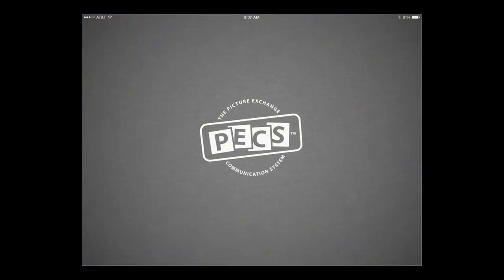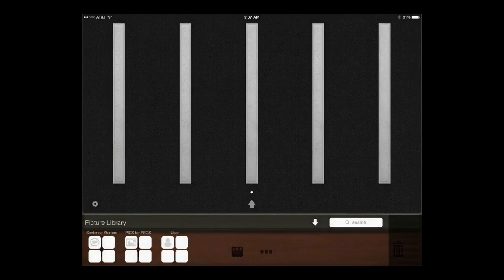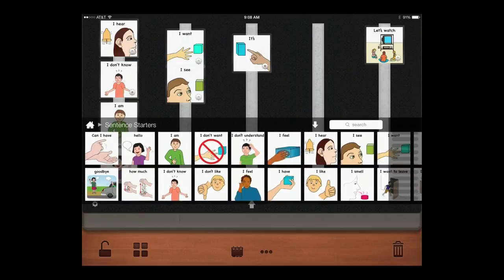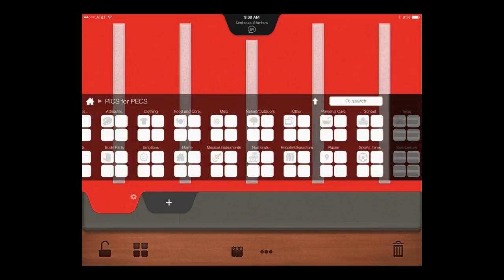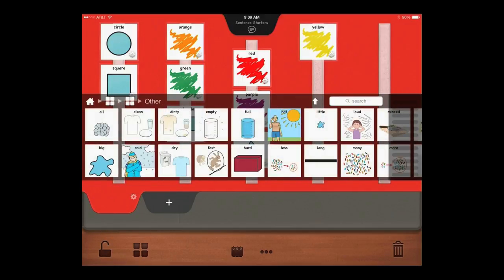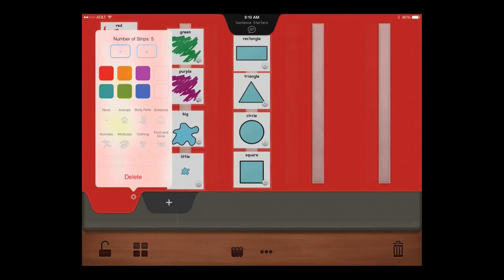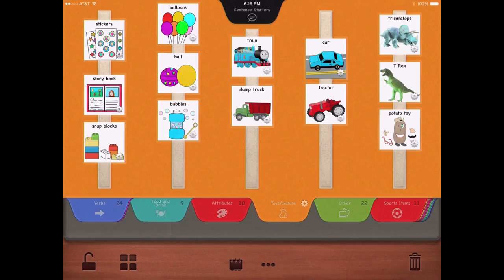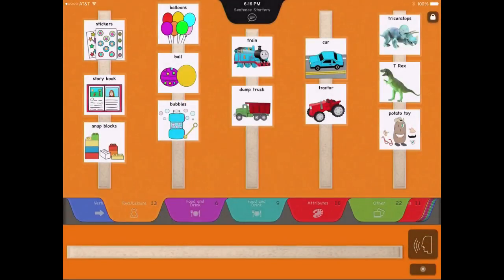PECS IV+ Tutorial: Creating Your First Book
Join Lori Frost, MS, CCC-SLP, co-developer of the Picture Exchange Communication System® (PECS®) and co-founder of Pyramid Educational Consultants, as she provides a quick tutorial on setting up your first book within the PECS IV+ app for iPad® and iPad mini™.

Is your learner ready to transition from a traditional PECS Communication Book to high-tech AAC?  PECS IV+ is the next step!  Designed for use in any setting, PECS IV+ allows users to communicate by constructing a multi-picture Sentence Strip via a dedicated Sentence Starter page pulling from up to 20 digital PECS books pages for the in-app voice to speak.  PECS IV+ comes pre-loaded with more than 1,000 Pics for PECS™ images and allows you to import your own images too!

Go to the App Store and search “PECS IV+” or “Pyramid Educational Consultants” to purchase PECS IV+.